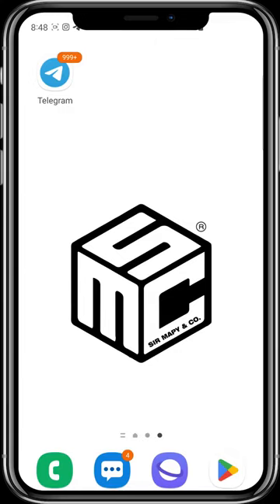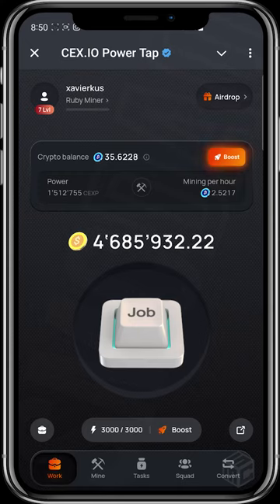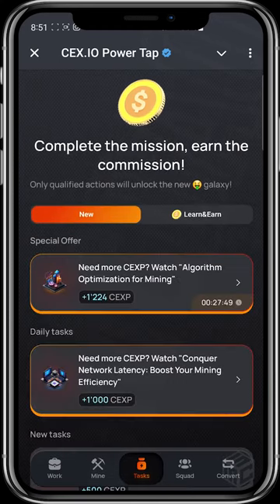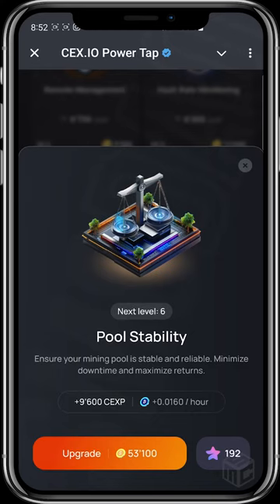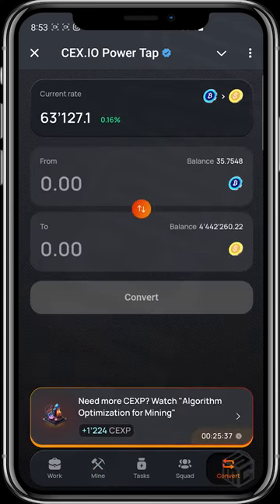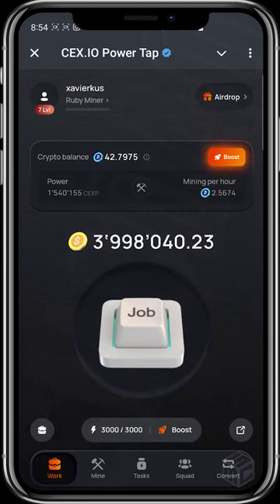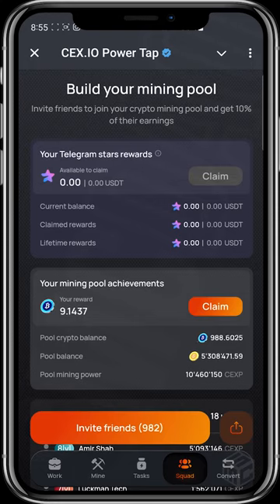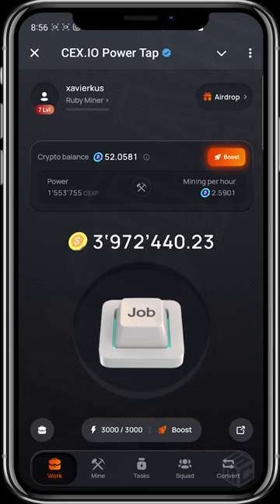Cex.io Mining Update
WikiCat Contract Address (CA):
0x6ec90334d89dbdc89e08a133271be3d104128edb

Summary:

(0:00) Introduction
The video introduces the cex.io Upgrade, with links to previous videos on the topic.

(0:16) Launching the cex.io App
Open Telegram and access the cex.io mini app.

(0:28) Understanding the cex.io Interface
Explains the interface, comparing it to Hamster Combat, where you accumulate a crypto balance.
The current balance is 35 crypto balance and 1.5 million cex power.

(1:10) Earning Coins and Completing Tasks
Methods to earn coins include:
Tap on the "Job" button to increase coins.
Waiting 2 to 15 minutes to claim rewards after completing tasks.

(2:07) Using Coins for Upgrades
Coins are used to buy and upgrade cards.
Example: Upgrading Garage Setup from Level 9 to Level 10 for 11,700 coins.

(2:47) Increasing Power and Mining per Hour
Important metrics: Power and Mining per hour.
Demonstrates increasing mining per hour by purchasing Pool Stability.

(4:06) Converting Coins and Crypto Balance
You can convert coins to crypto balance and vice versa.
Example: Converting 444,222 coins to 7 crypto balances.

(5:02) Unlocking Cards
Locked cards need to be upgraded to a certain level.
Example: Media Relations must reach Level 7 to unlock Conference and Event.

(6:16) Referring Friends and Earning Rewards
Referring friends with your invite code earns rewards.
Example: Friend rewards increase crypto balance from 42 to 52.

(6:47) Upcoming Features and AirDrop
The Airdrop is planned for Q4, with preparation for listing.

(7:05) Conclusion